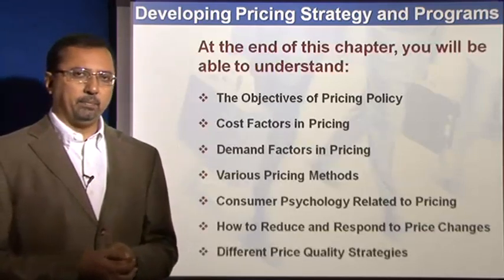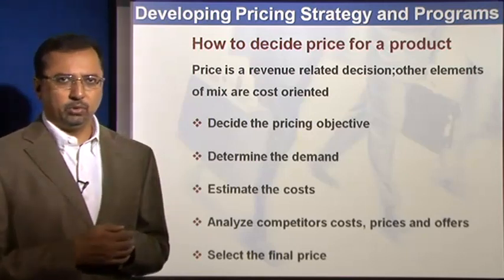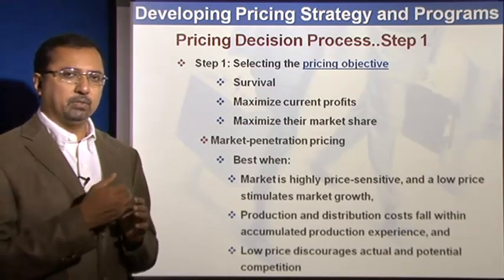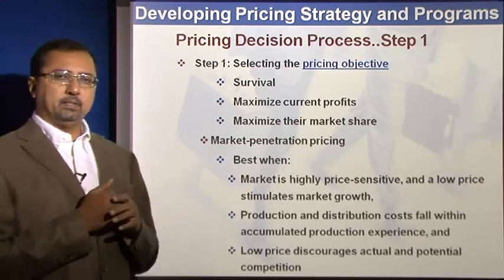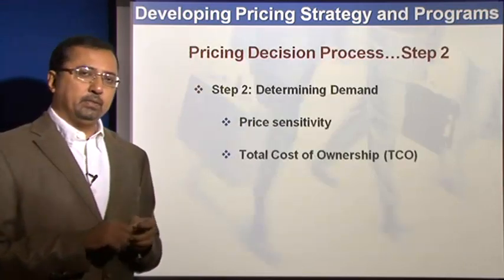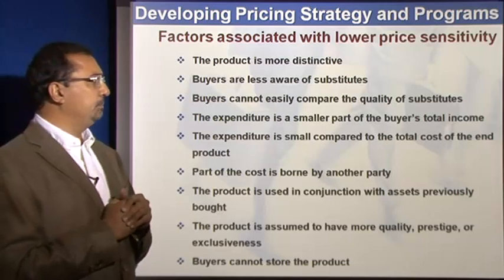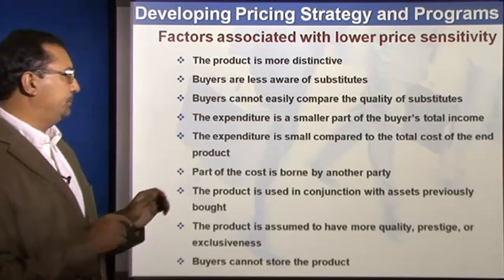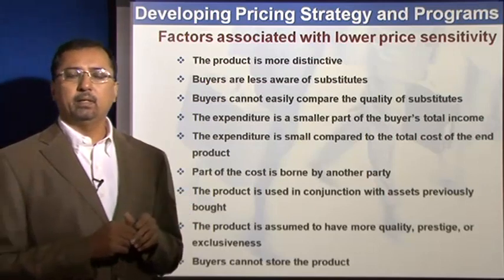Ch 2.30 Developing Pricing Strategy and Programs (1)